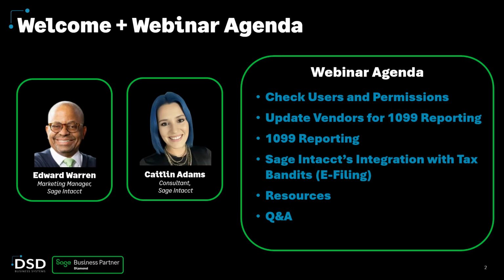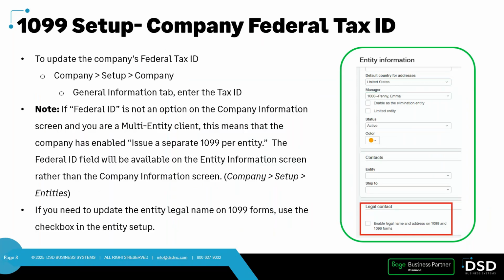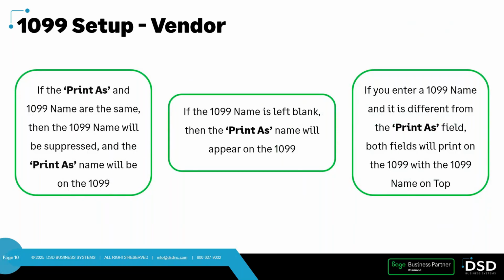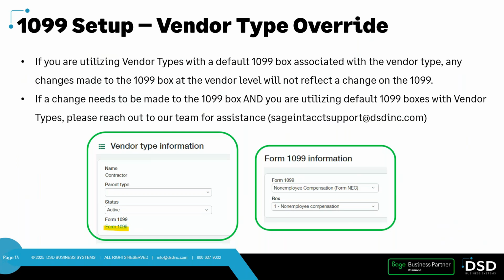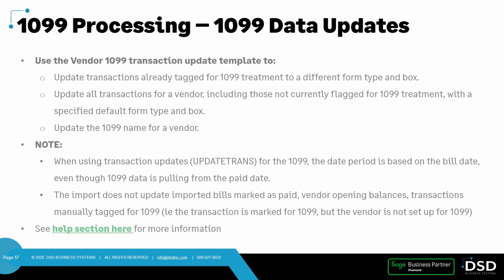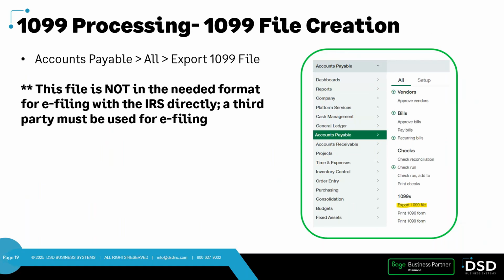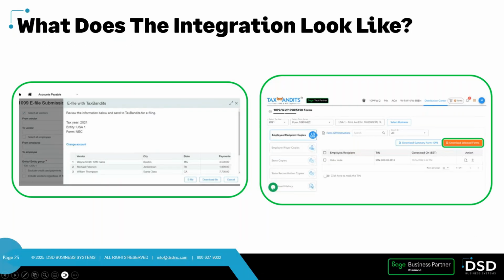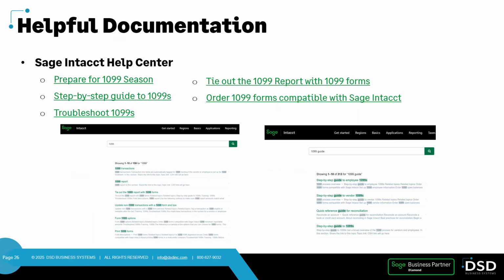Simplify 2026 1099 Season with Sage Intacct